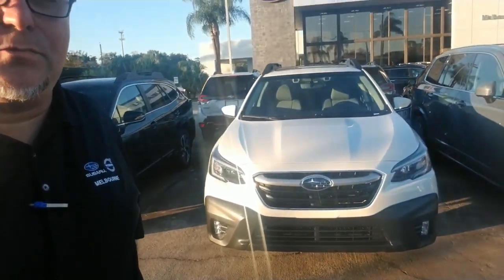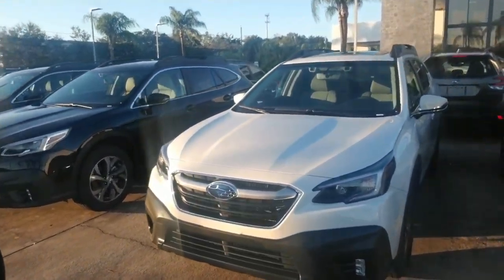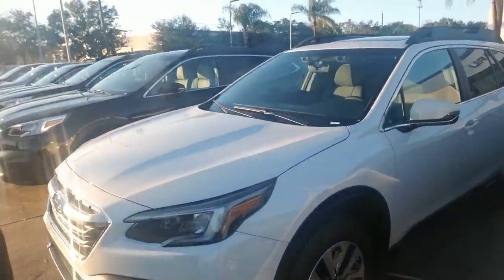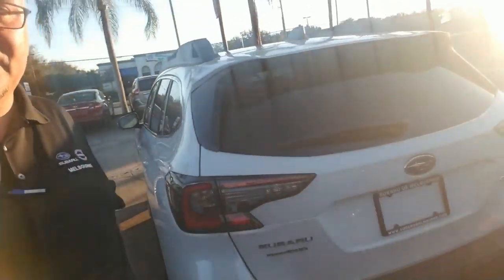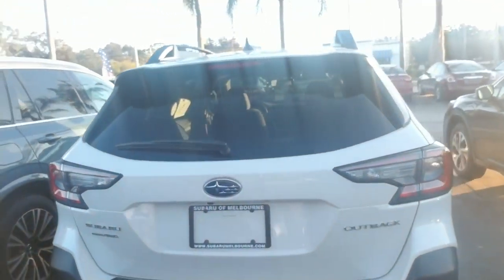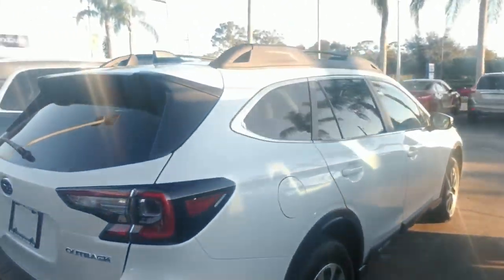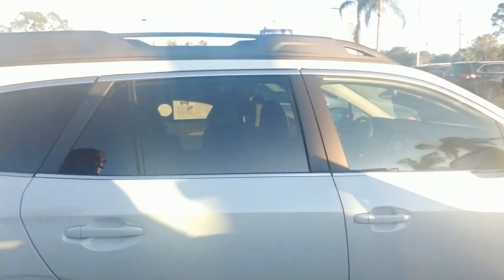John V Vance